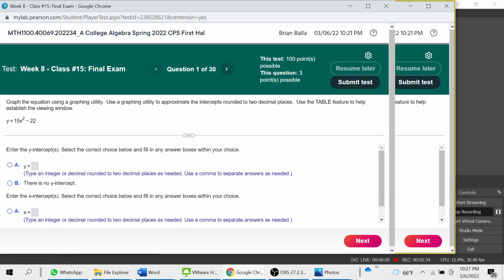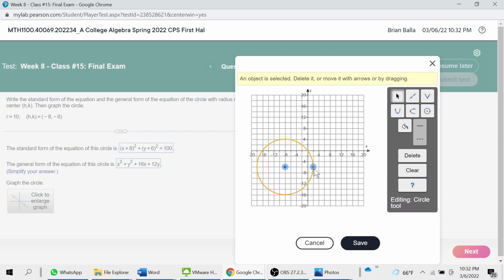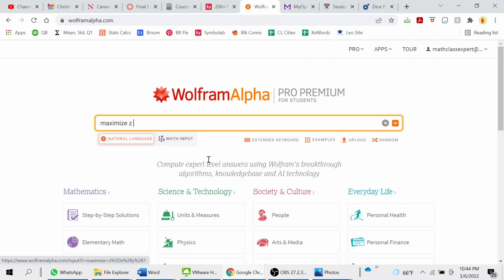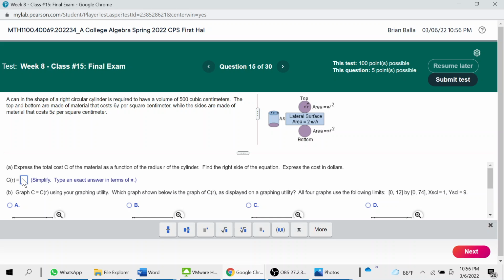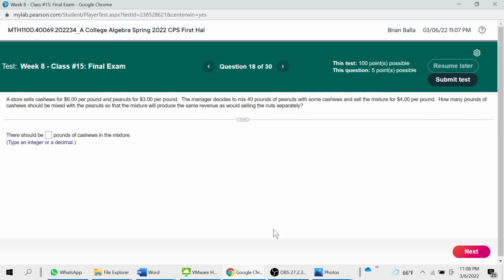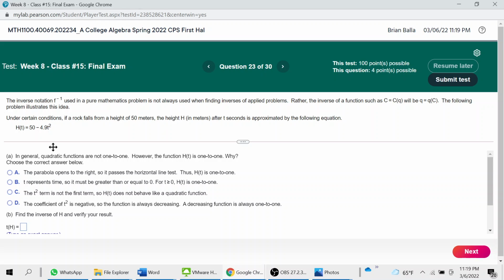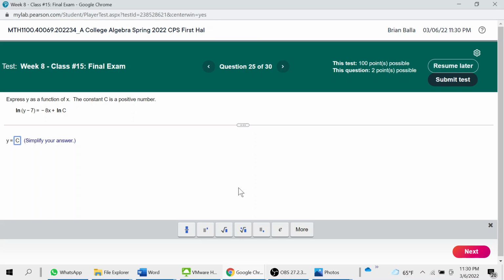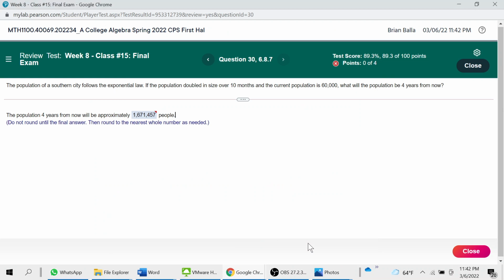David Russo from Kijiji Writes a Adv Functions Final Exam on MyMathLab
ABOUT THIS VIDEO:

In this video, I complete an online advanced functions / college algebra final exam in real-time for one of my students showing my entire thought process, and receive a final mark of 89%, which is a B+ in the U.S. but an A in Canada.

TIMESTAMPS:

0:00:00 -- Intro
0:02:30 -- Algebra Exam Starts
1:21:16 -- Score Shown: 89.3% (B+)
1:23:14 -- Conclusion

DAVID RUSSO -- #1 MOST LEGIT EXAM | HW | ONLINE CLASS TUTOR ON KIJIJI:

My name is David Russo and I'm an openly LGBTQ+ 33-year old New Jersey-based online academic expert from Kijiji with over 5+ years of experience writing proctored exams |  homework assignments | tests | quizzes | essays | research papers | discussion posts | full online classes on behalf of  US & Canadian students in math, science, English, business, humanities, social sciences, and computer programming with a guaranteed B- to A+ mark.